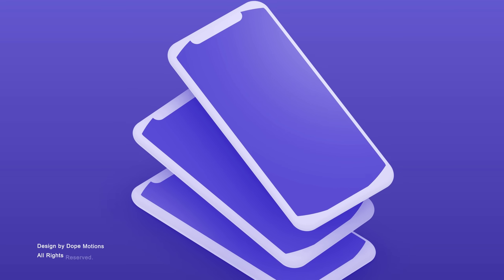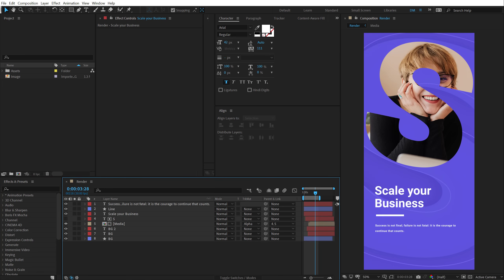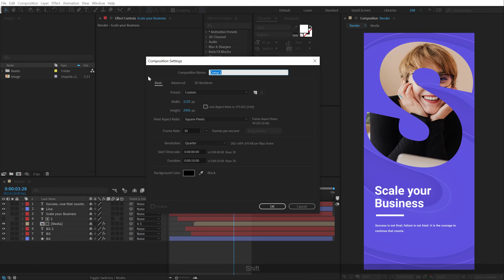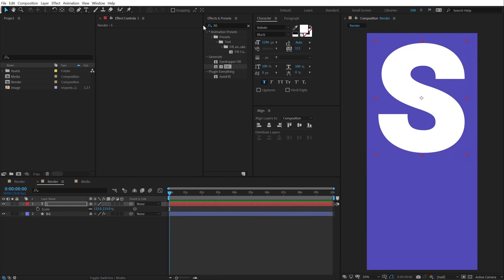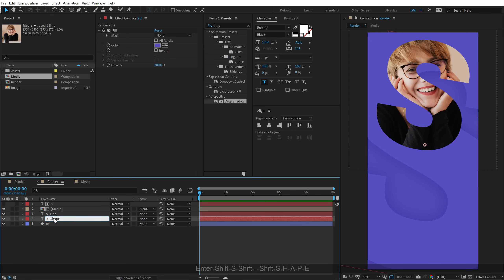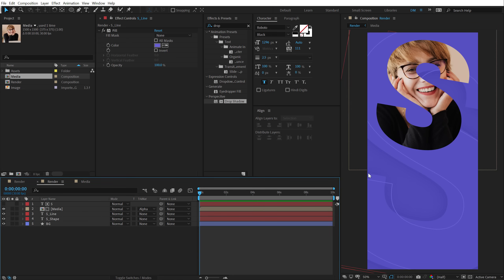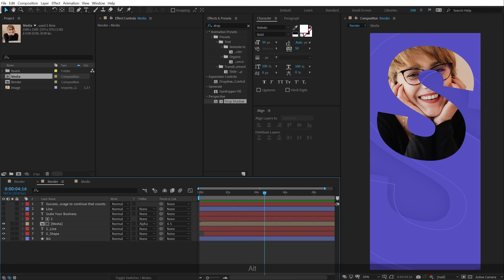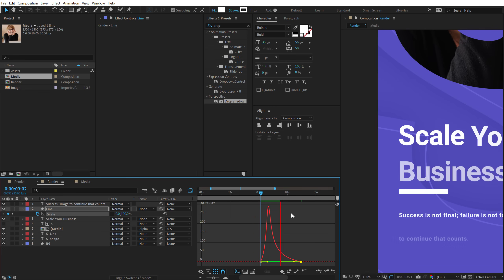Instagram Story Animation in After Effects - After Effects Tutorial (Free Project)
Instagram stories are one of the best ways to increase your visibility on social media today! you can get really creative and post different kinds of content on Instagram. Stories allow you to enhance your content with colors, stickers, text, and filters. From photos to short video clips, and boomerangs.

So today I am gonna show you how to design and animate stylish Instagram stories to amplify your reach even more!